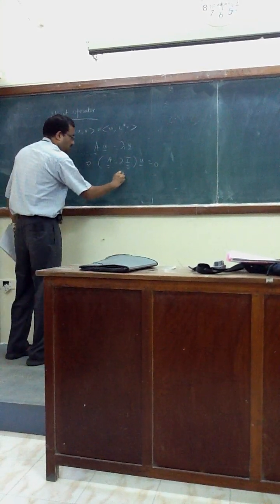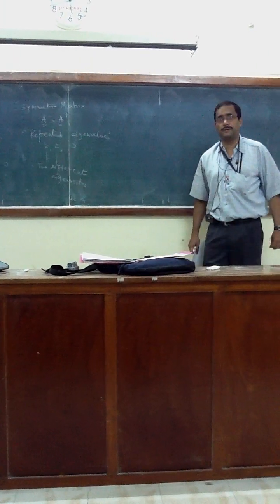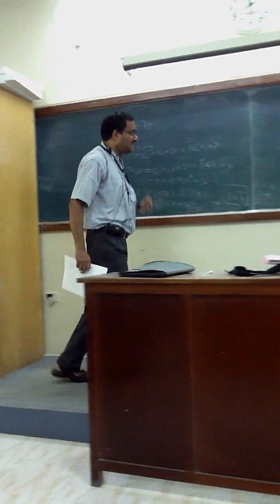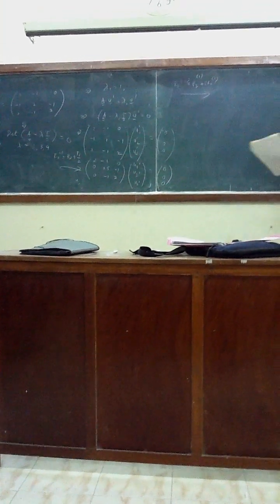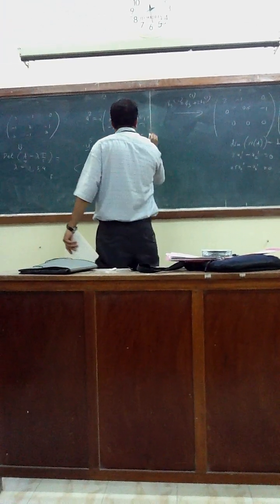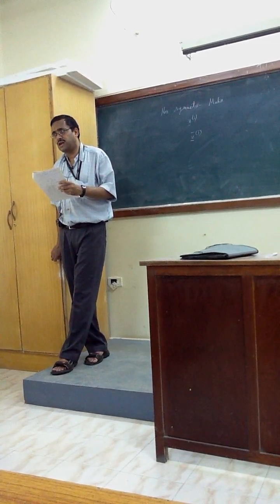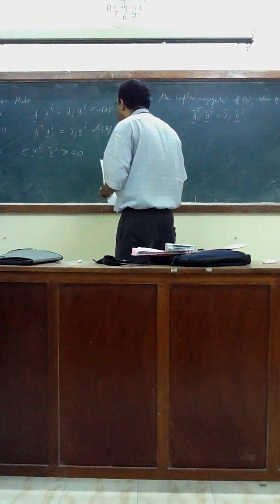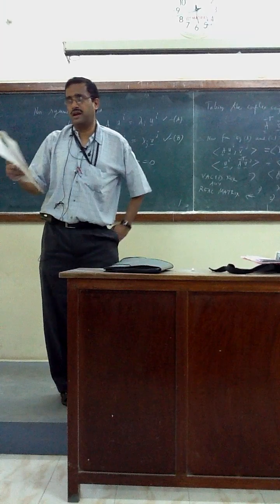Lecture 13 - Mathematical Methods in Chemical Engineering - Dr Tanmay Basak